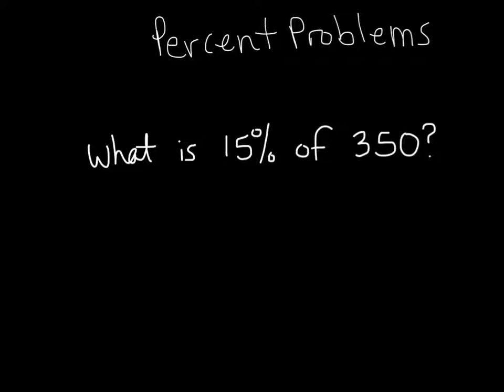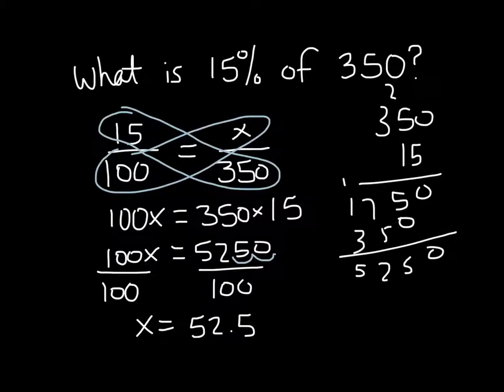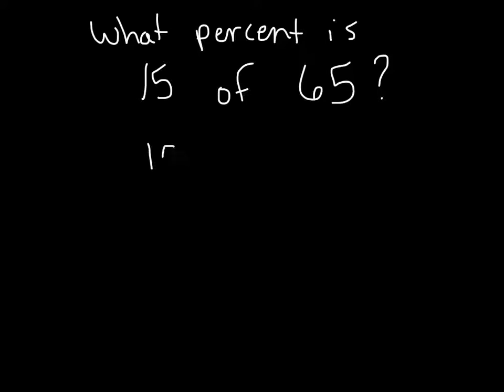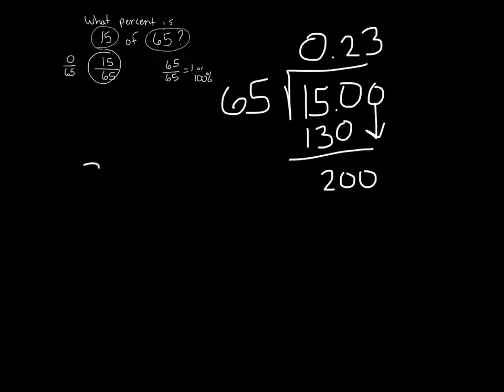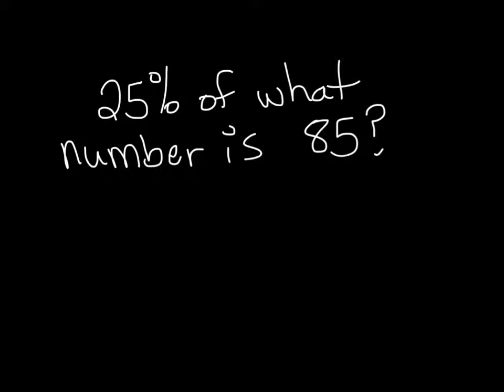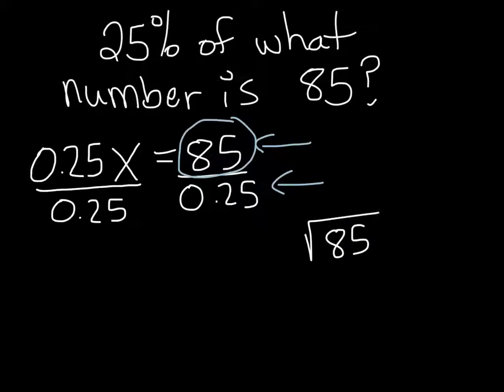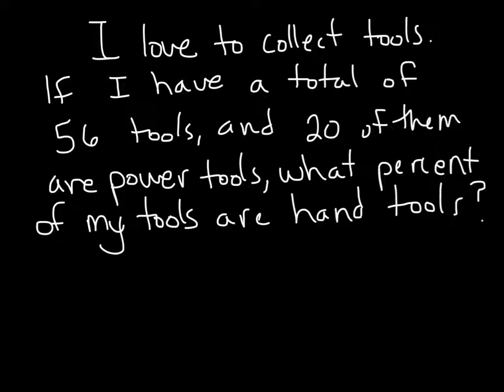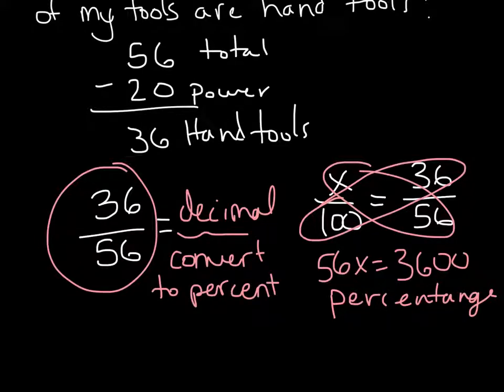Review Percent Problems